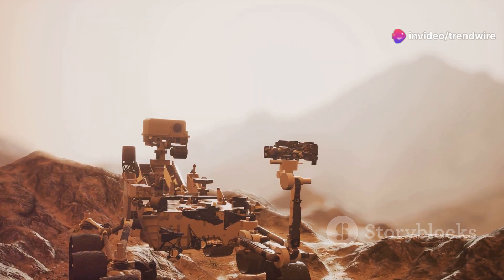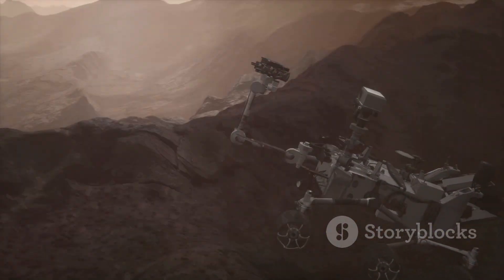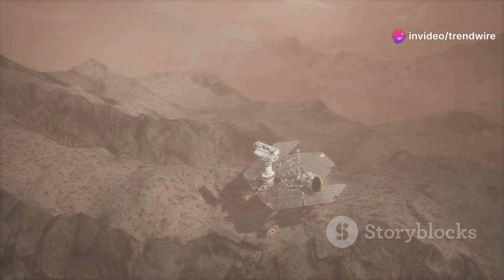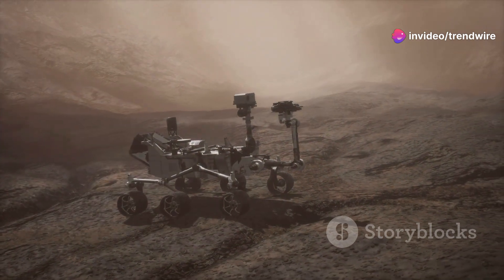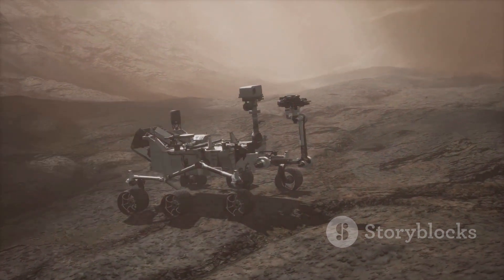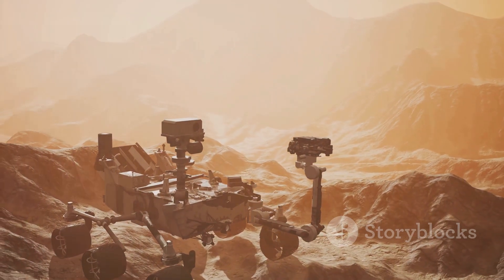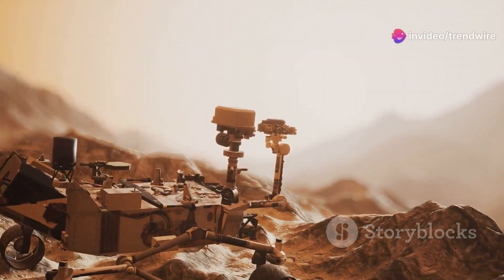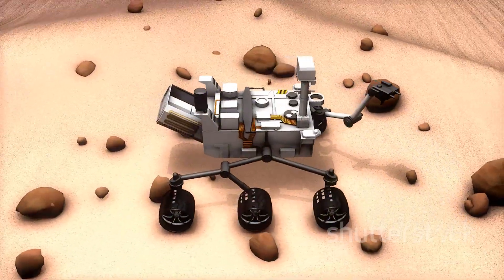Curiosity Rover's Accidental Discovery on Mars! 🚀🔍🪐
Hey space enthusiasts! 🌌✨ Join us on an incredible journey as the Curiosity Rover makes an unexpected and thrilling discovery on the Red Planet! 🚀 From mysterious formations to potential signs of ancient life, this accidental find could change everything we know about Mars. 🔭👽